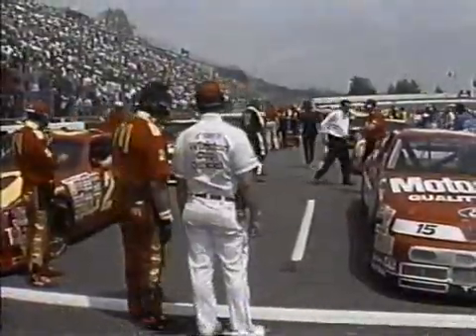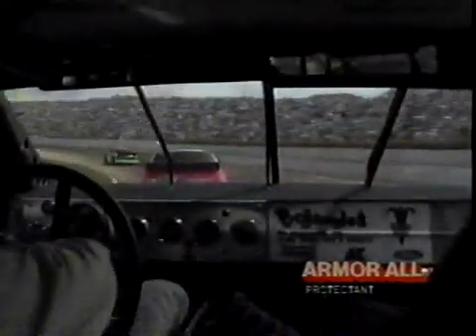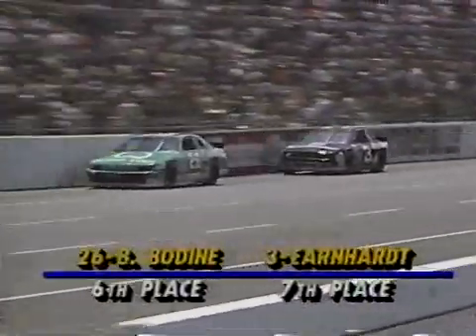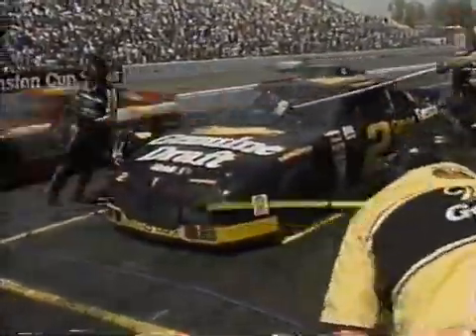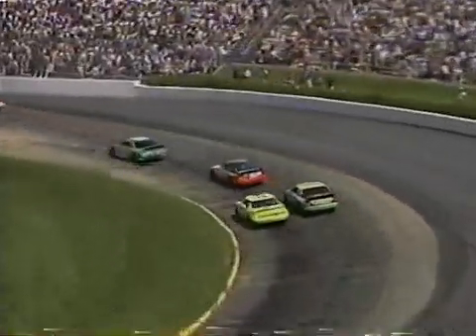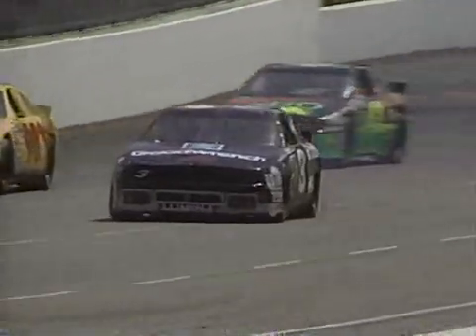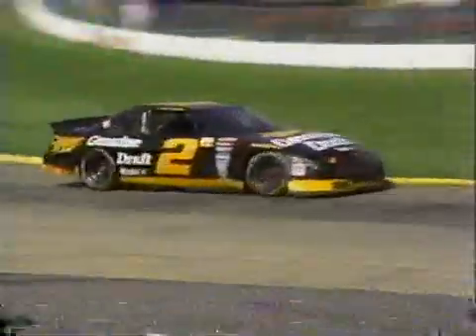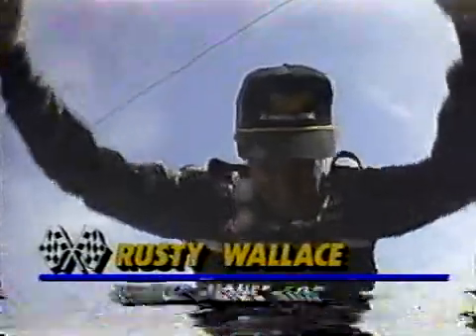1993 Martinsville - Hanes 500